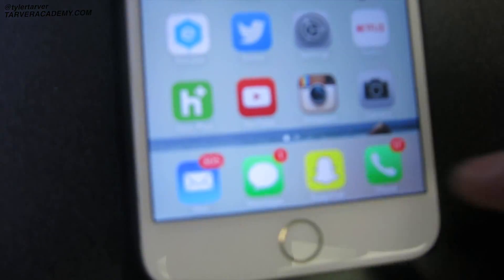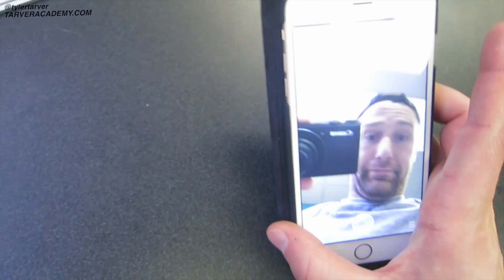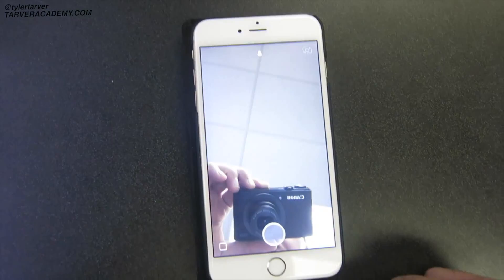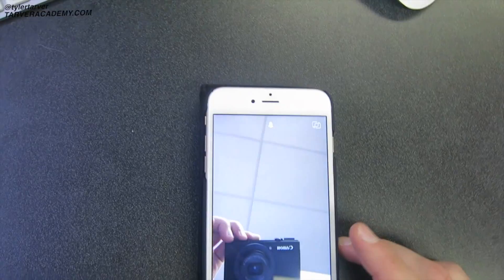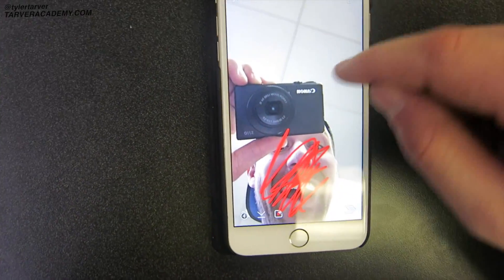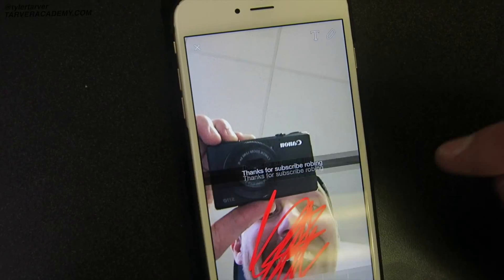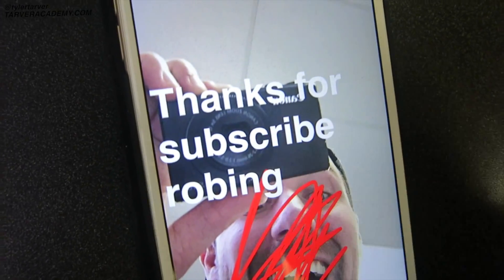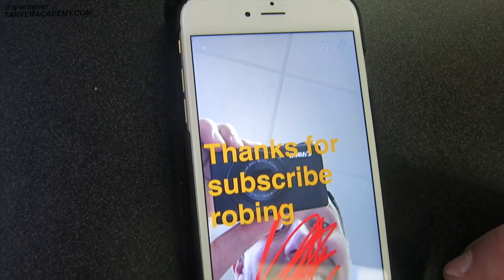Snapchat Quick Tips: Switching cameras and changing text colors